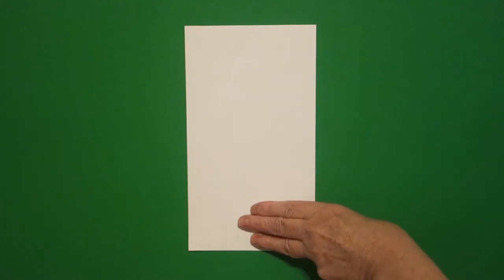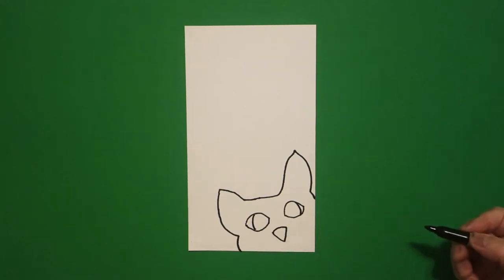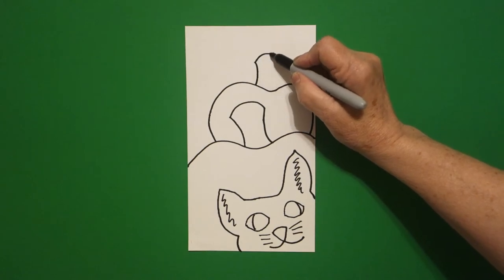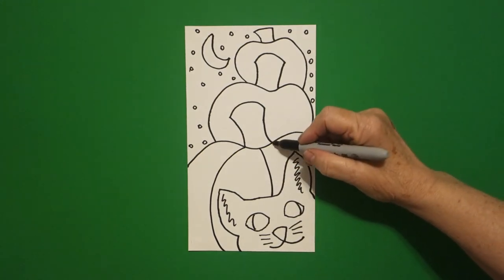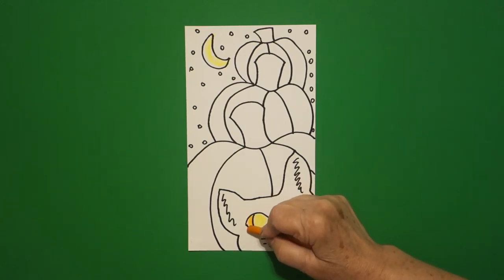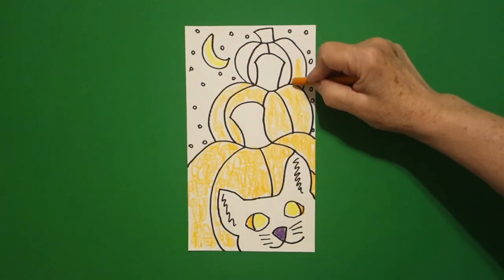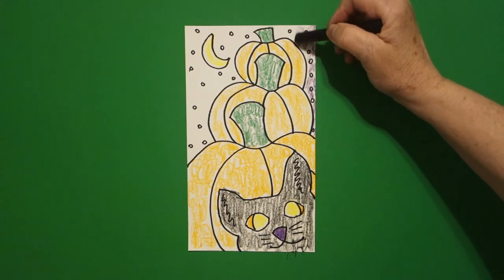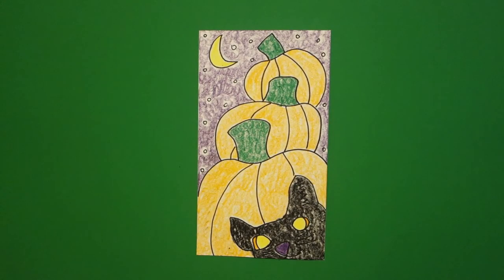Let's Draw "Is that your black cat?"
Easy to follow directions, using right brain drawing techniques, showing how to draw a Black Cat in a pumpkin patch for Halloween!